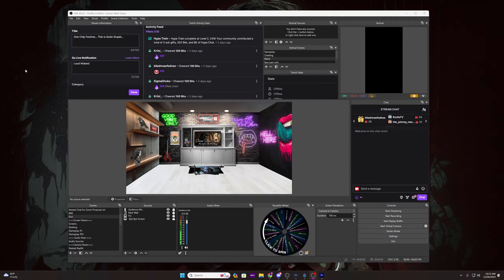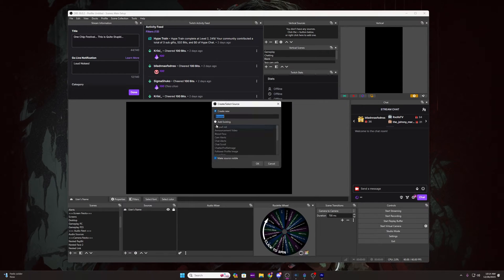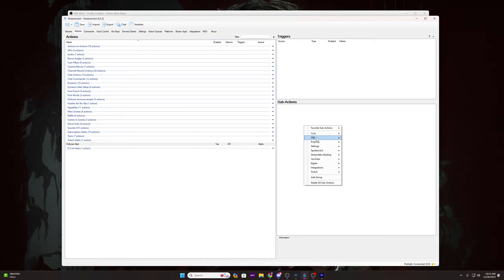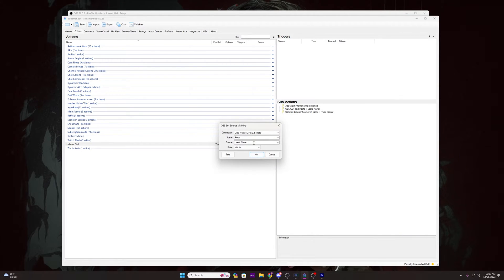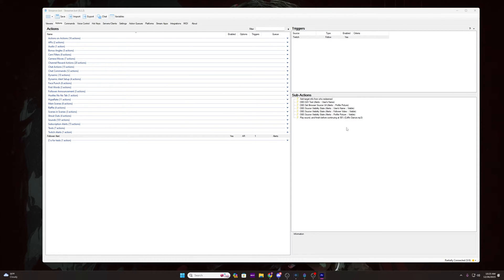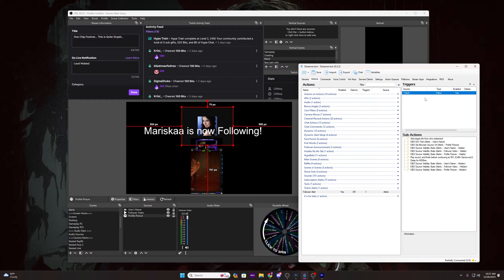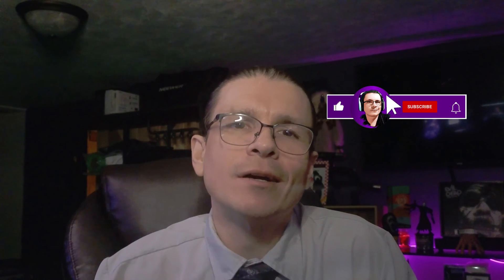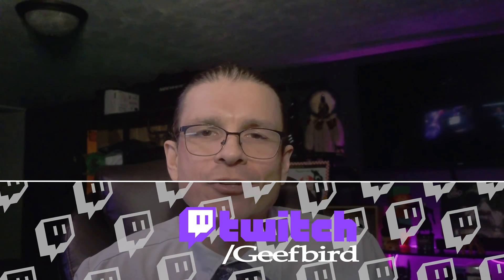How to Setup Follow Alerts Using Streamer.Bot and OBS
This is the second half of the follower action request from Koketso the other week. Just a turtorial on setting up basic follower alerts using nothing but Streamer.Bot and OBS. Well... and Twitch but it doesn't do anything in the equation other than exist... so yea.

- - - DOWNLOADS - - -

- - - FREE ALERT SOUNDS - - -

- - - CHAPTERS - - -
00:00 Intro
01:00 Connecting SB & OBS
02:20 OBS Scene & Source Setup
04:27 SB Setup - Action Queue
05:00 SB Setup - Action Setup
05:20 SB Setup - Sub-Action Setup
11:00 Outro ?
14:30 For Really Real Outro